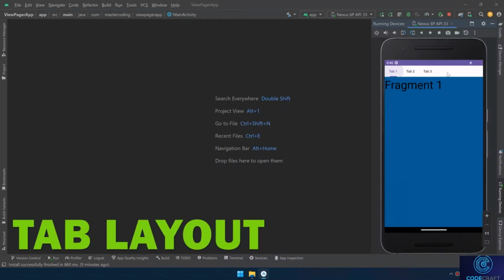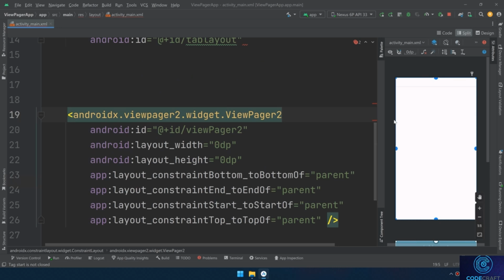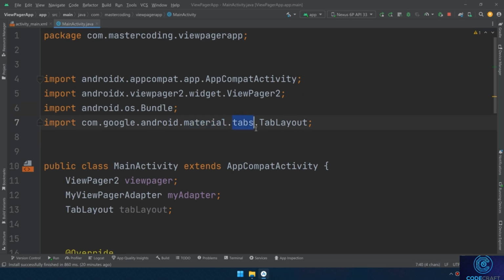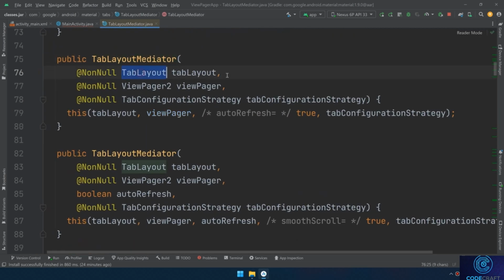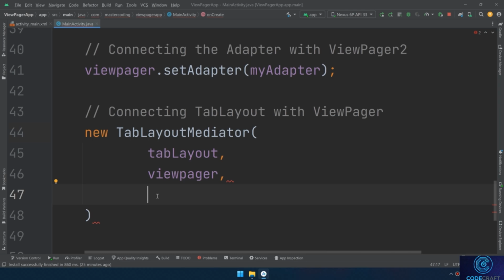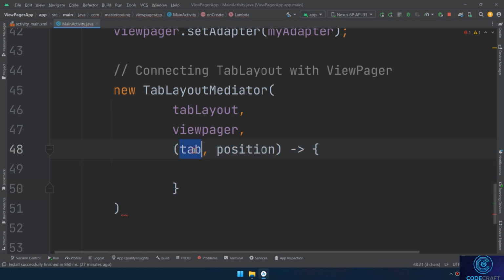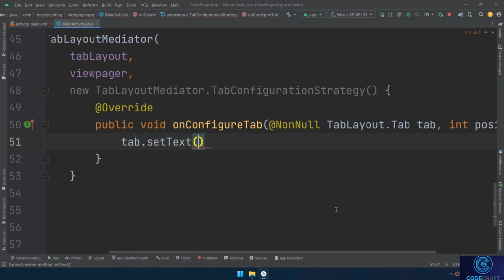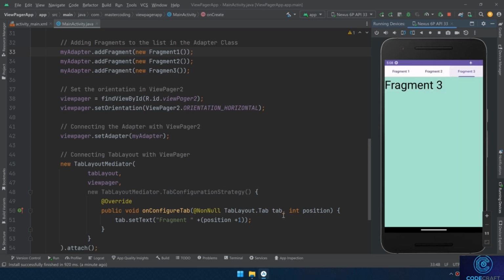(161) TabLayout with ViewPager2 in Android | Swipe Tabs UI | Android Course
In this video from The Complete Android Development Course, you will learn how to use TabLayout with ViewPager2 in Android to create modern swipeable tab navigation interfaces used in professional Android applications.

TabLayout combined with ViewPager2 helps developers build smooth and interactive user experiences for apps like social media apps, onboarding screens, dashboards, and multi-tab applications.

📚 In this tutorial you will learn:

What is TabLayout in Android
How ViewPager2 works with TabLayout
Creating swipeable tab navigation
Using FragmentStateAdapter with ViewPager2
Managing multiple Fragments efficiently
Designing modern Android UI navigation
Creating dynamic tabs in Android Studio
Real-world examples of TabLayout apps
Best practices for responsive Android UI

By the end of this video, you will be able to build modern tab-based Android applications professionally.

💻 This course is ideal for:

Students building modern Android UI projects
Developers improving Android navigation and architecture skills

Android Development
Java Programming
Flutter Development
Firebase
Graphic Design
Video Editing